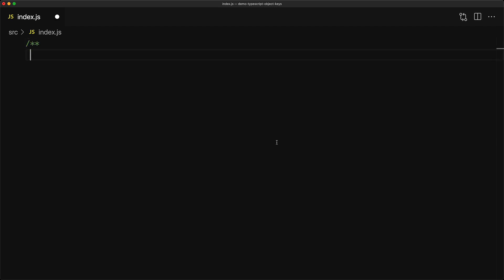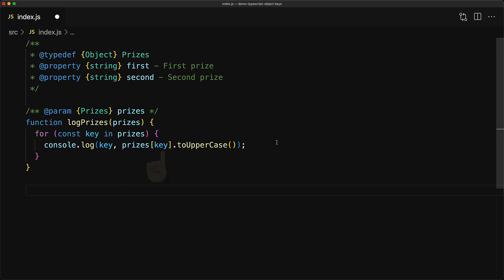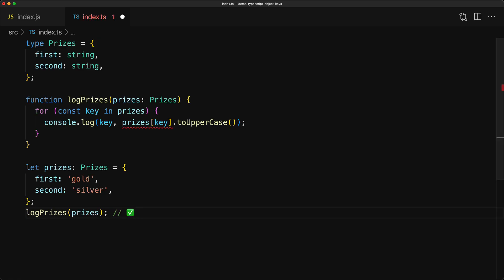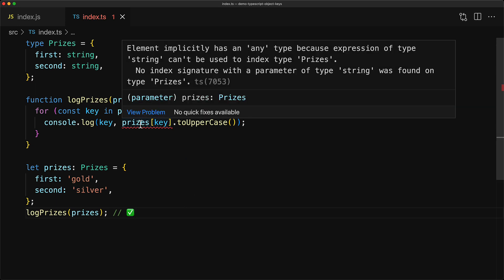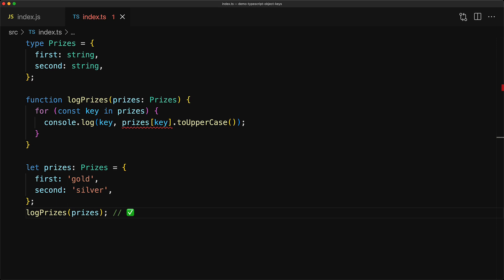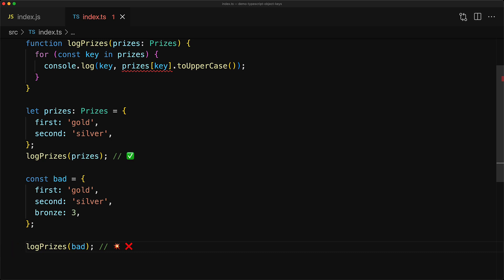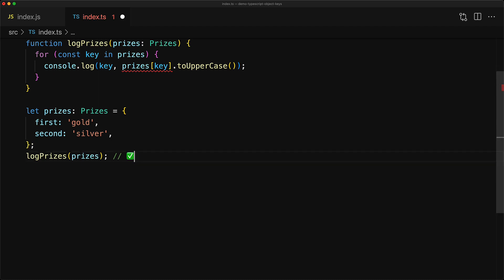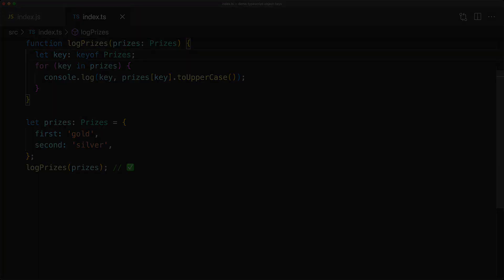Object Key iteration in JavaScript and TypeScript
Looping through an object by its keys is a common task for many JavaScript developers. In this tutorial we discuss why your assumptions can break when migrating your code to TypeScript and a quick fix you can use if you trust you code completely 🌹

I'm Basarat, and I love helping developers. More about me:

200K contributions on Stackoverflow. Top Contributor for TypeScript.